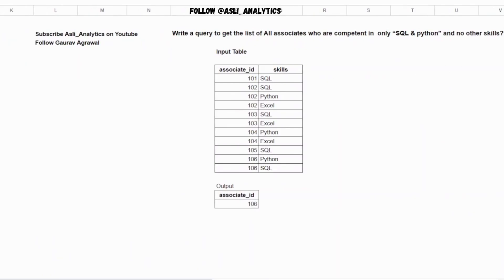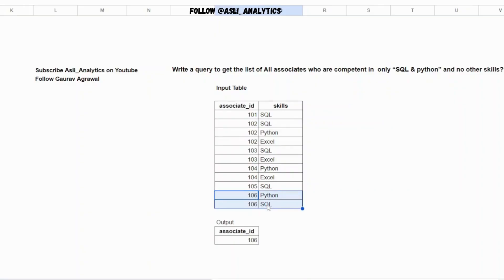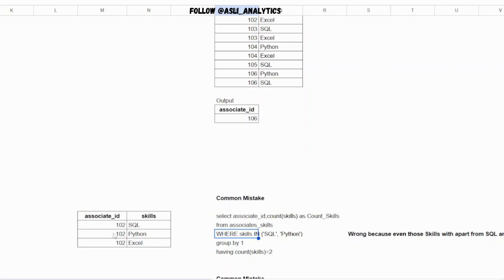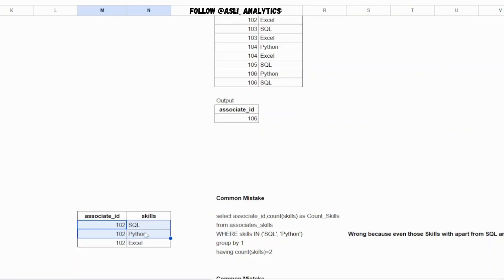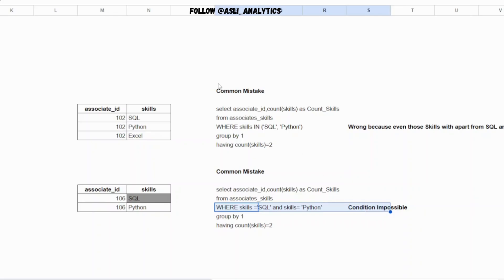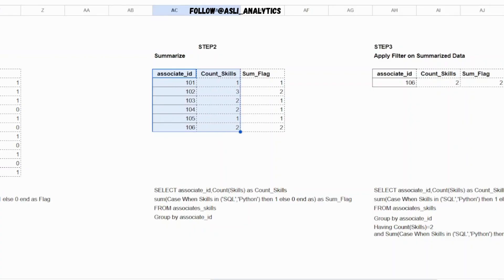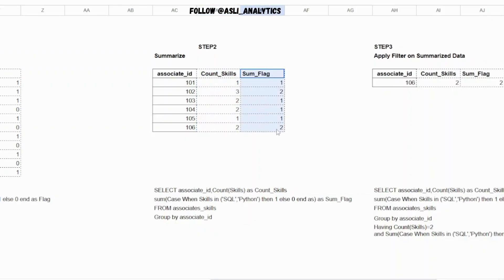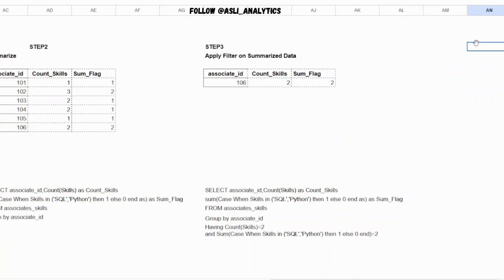Tricky SQL Interview Question asked in Amazon Part 3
🎯 SQL Interview Question: Get Associates Who Know ONLY SQL & Python (No Other Skills!)

📌 Question:
How do you write a SQL query to fetch only those associates who are skilled in both SQL and Python — and nothing else?

This question pushes you to go beyond just GROUP BY and HAVING — you’ll need to carefully:

Handle exact match scenarios across multiple rows

Avoid picking associates who have extra skills (like Excel, Tableau, etc.)

✅ In this video, we:

Clarify the exact question logic (no room for misinterpretation!)

Write and explain the correct SQL query

Discuss common pitfalls and how candidates often miss out on edge cases

Advanced filtering logic in SQL

Analytics & BI candidates targeting top product companies

👇 Drop your query in the comments — let’s see if you can solve it without picking the wrong associates!